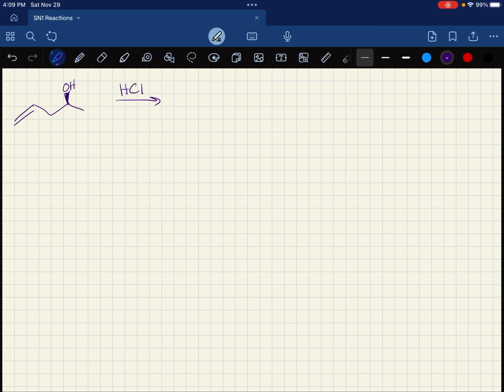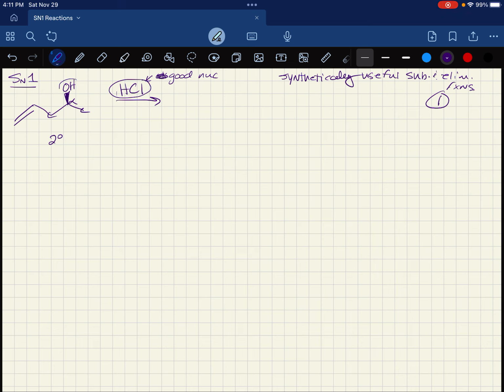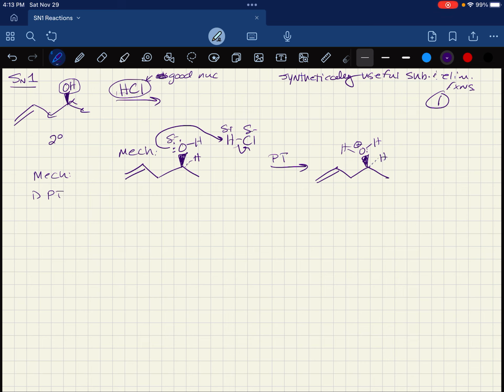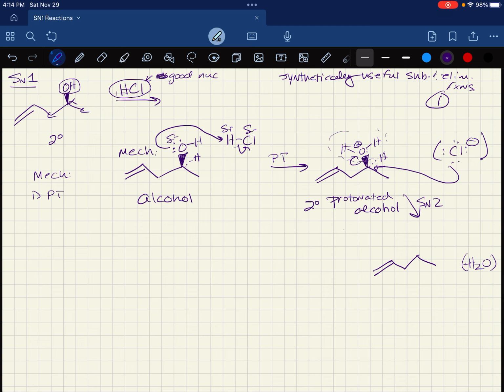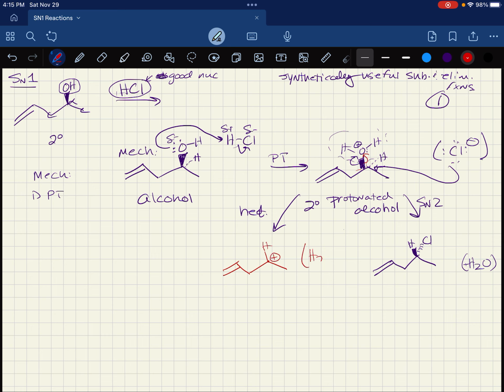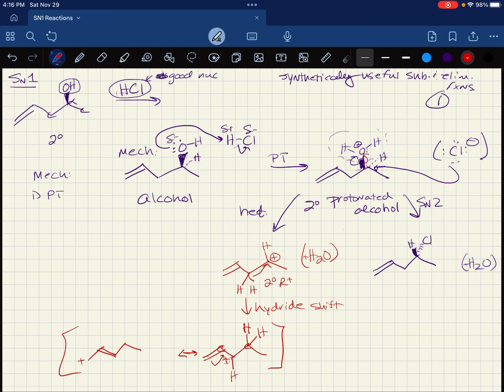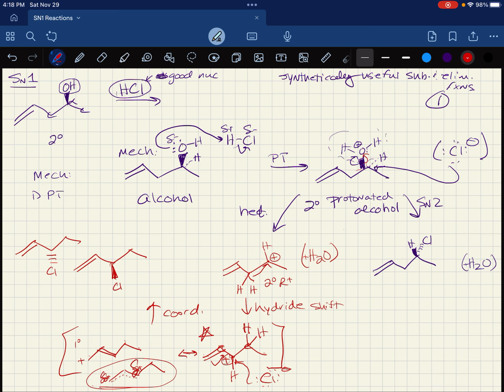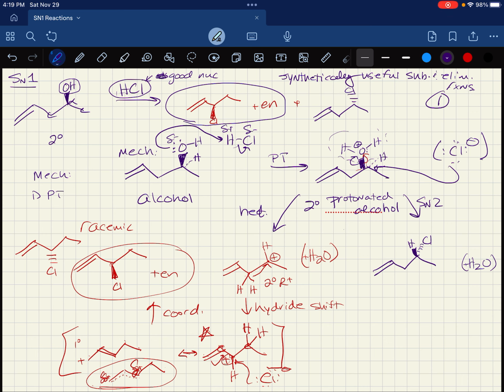SN1 Reaction example: alcohol to alkyl halide with rearrangement and stereochemistry